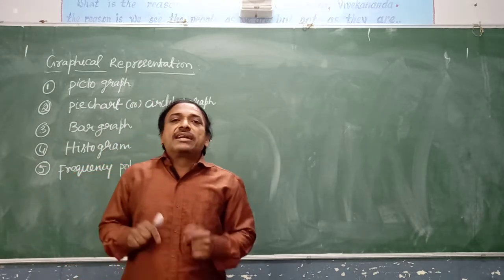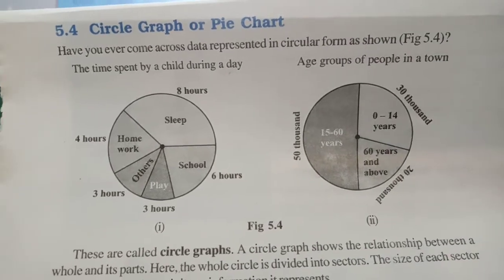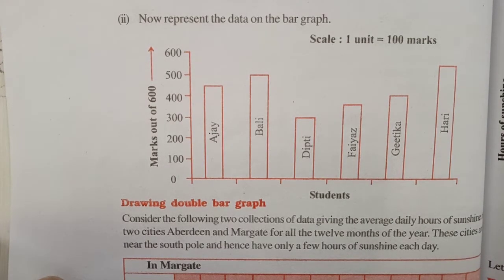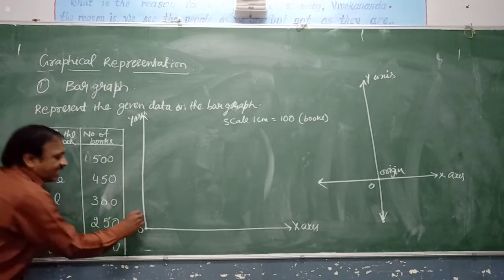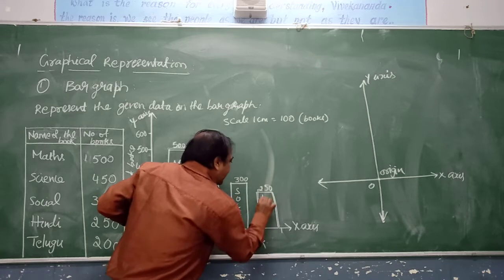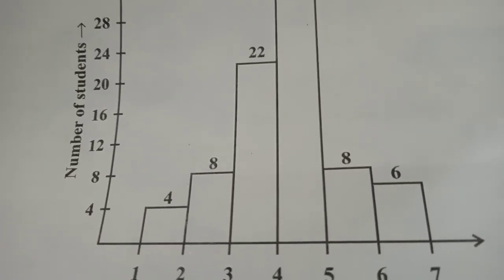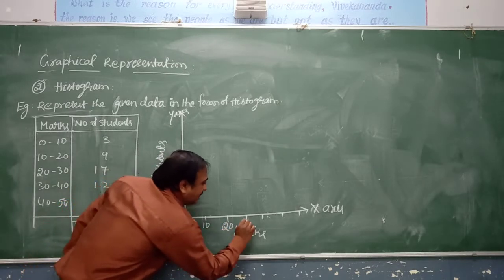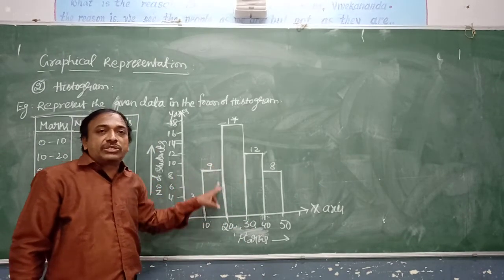Class 9 Ch-14 Statistics ( part-4)